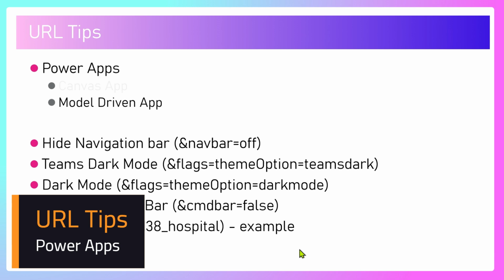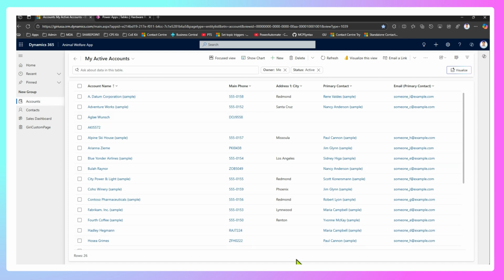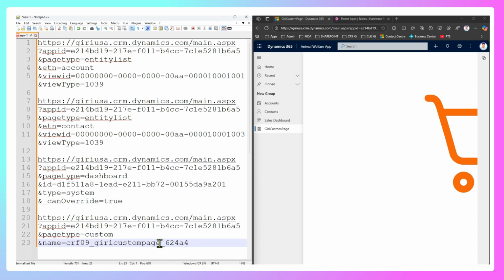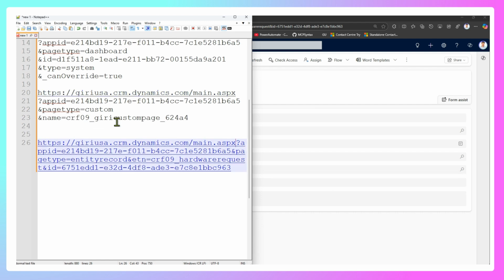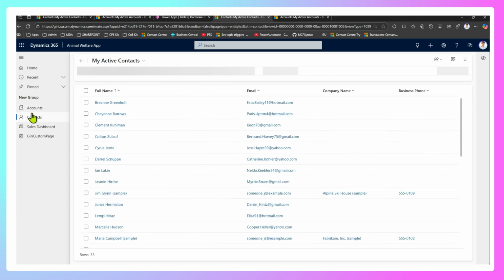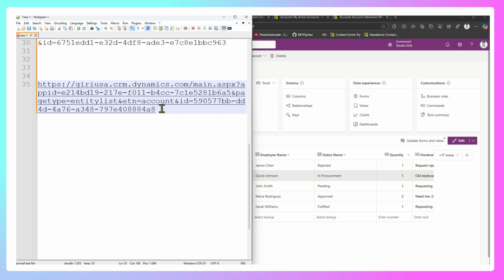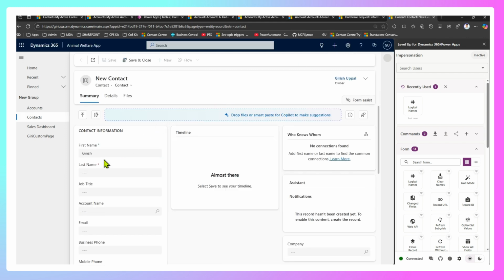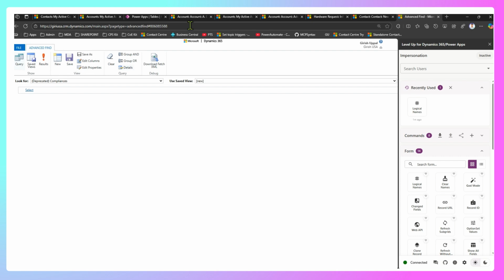Power Apps - URL Tips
This video demonstrates technique to change the behaviour of application by altering the URL for a Power Apps - model driven app.

Girish Uppal explains some of the URL hacks which you can leverage to activate dark mode, hide navigation bar, hide command bar and many more.